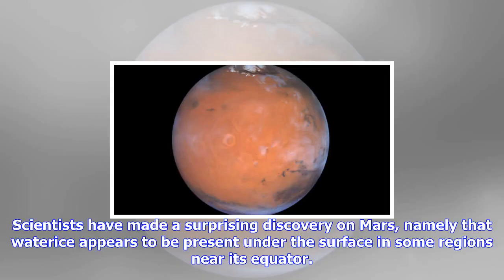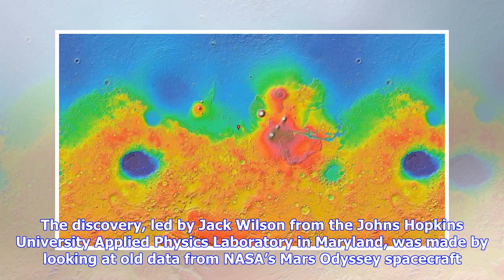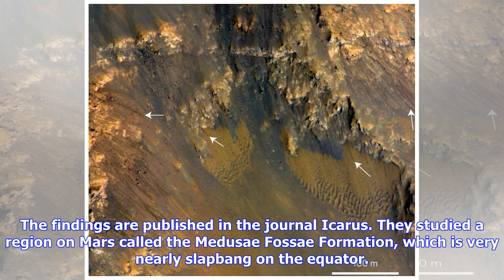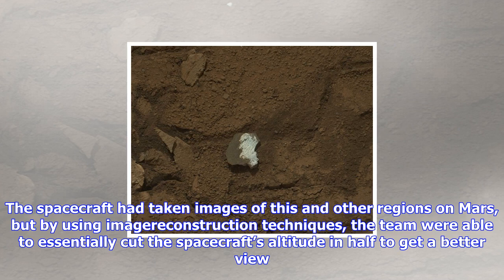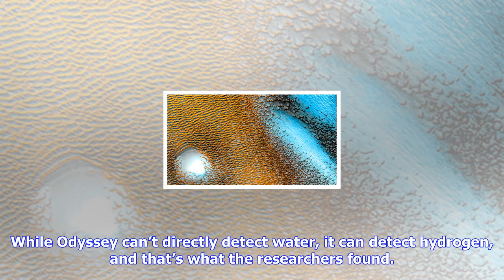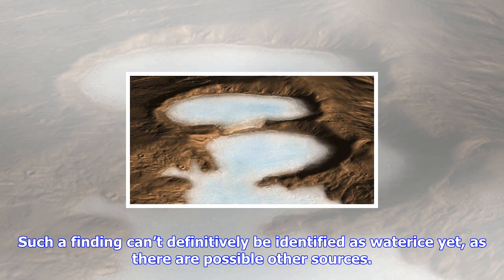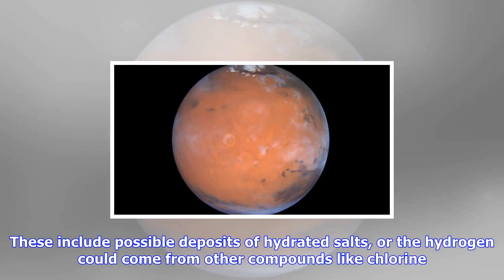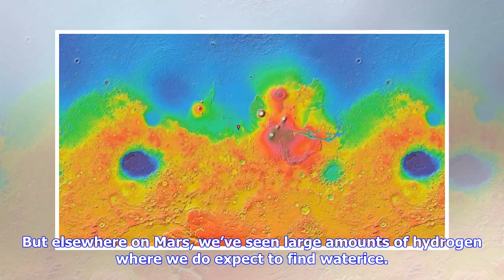Breaking News | Evidence of water-ice found at mars equator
Evidence of water-ice found at mars equator

Scientists have made a surprising discovery on Mars, namely that waterice appears to be present unde...